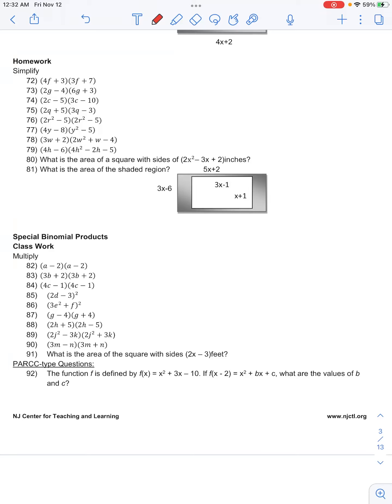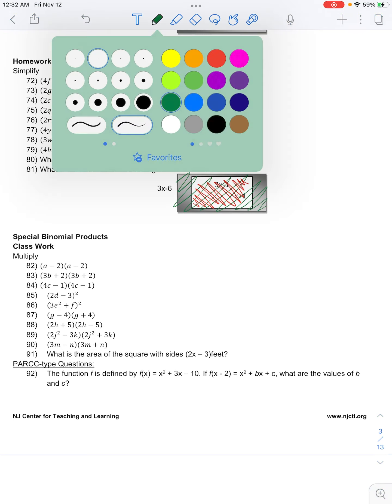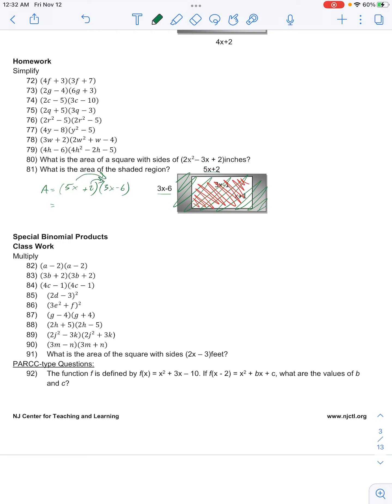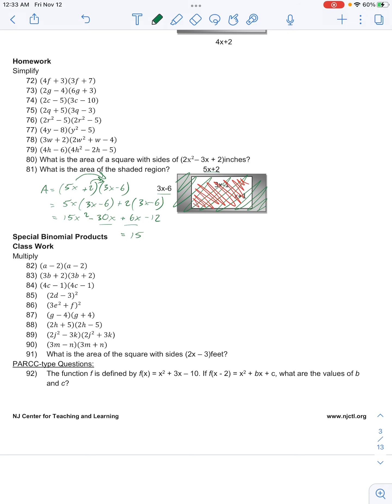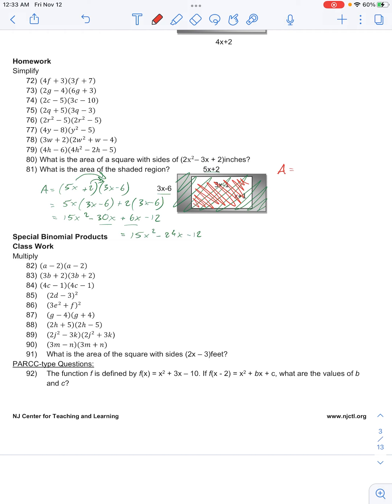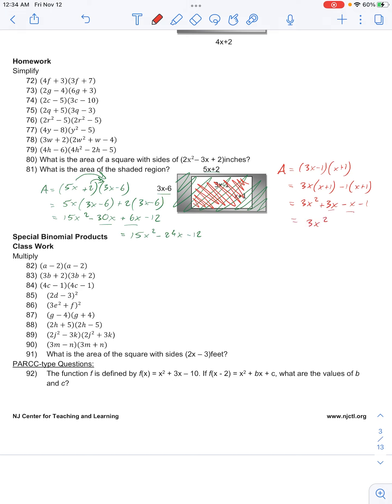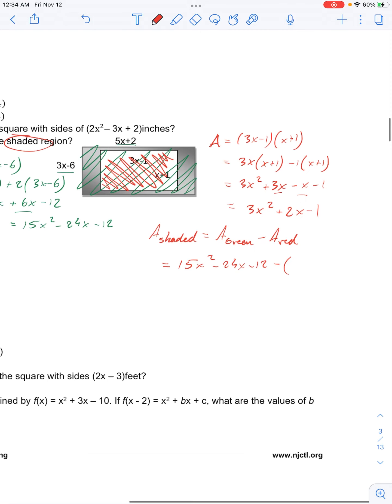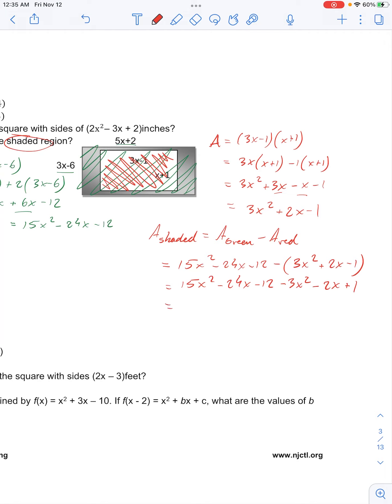alg1 polynomials cw hw 81